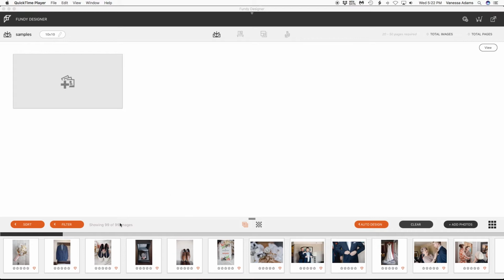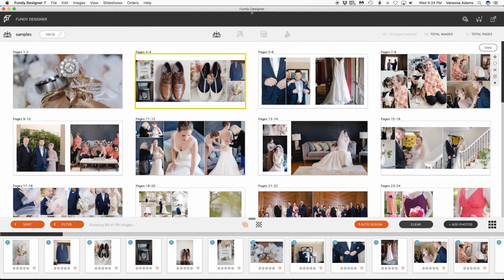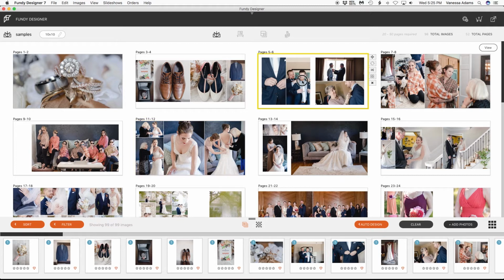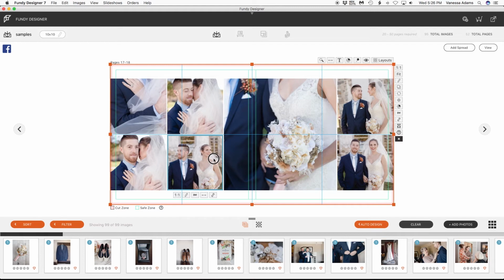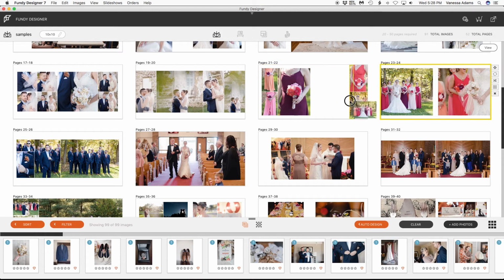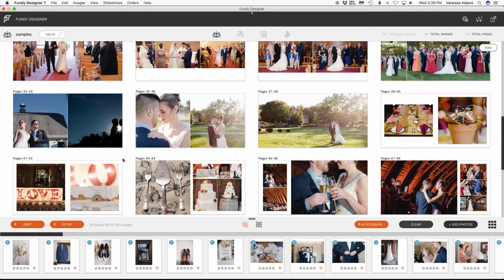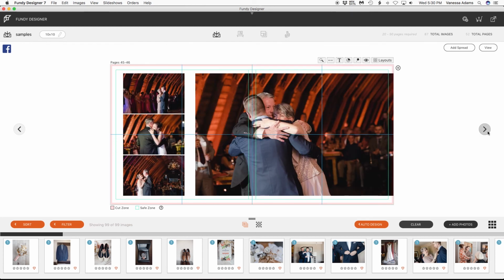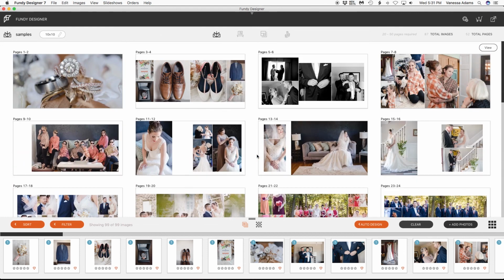6 Tips for Rocking Your Next Album Design with Vanessa Joy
I remember the very first “professional” album I designed. It was in a program called LumaPix, and it was horrific. I’m talking fades, star fades and layers upon gaudy, hand-colored layers. It was the early 2000s, so it was groundbreaking at the time.

Thankfully, albums have adopted a cleaner, timeless look and can be assembled much more easily and quickly. If you’re not doing albums, shame on you. Not only is it a disservice to your lifestyle and family income, but it’s a disservice to your clients. Aside from the money to be made on albums, memories are best preserved in a tangible, clean format that’s easy to flip through. It’s your job to preserve those memories as best you can, and albums are an excellent way to do it.

Whether you’re a beginner or a pro, here are six tips for making a great album.